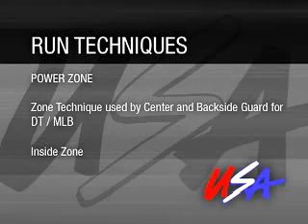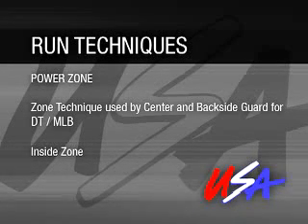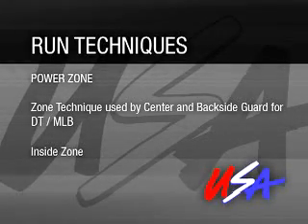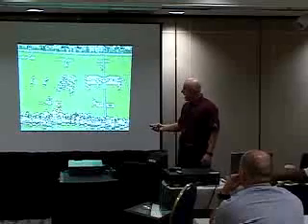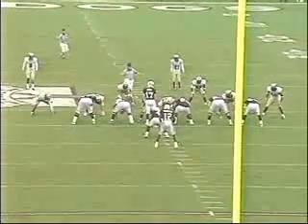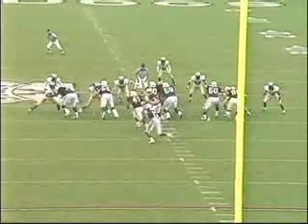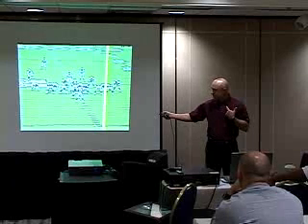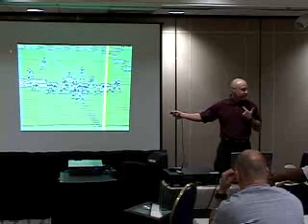Offensive Line Run Game Fundamental Drills and Techniques